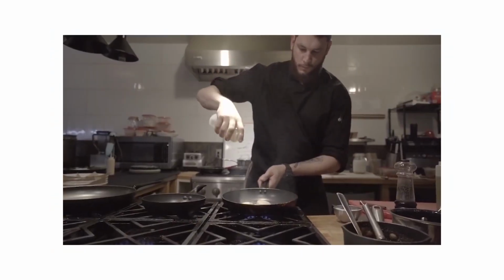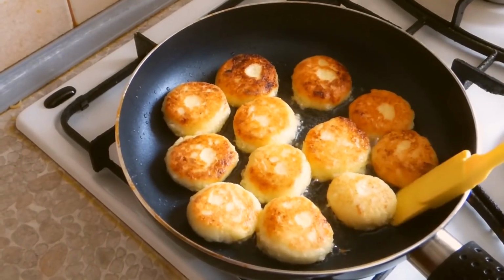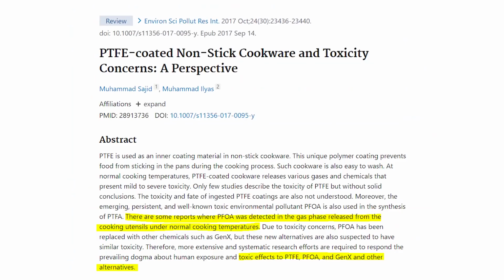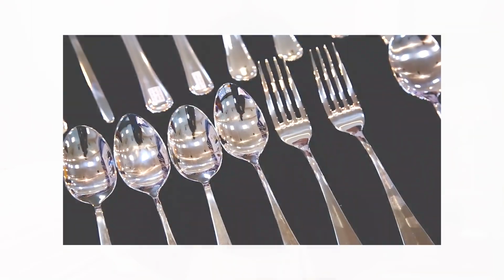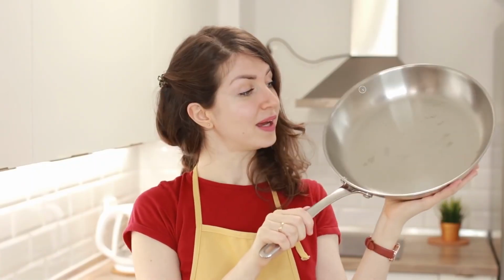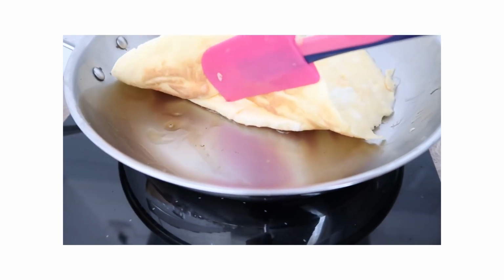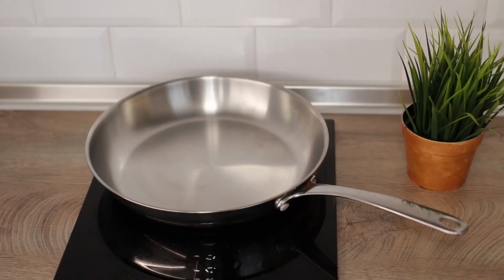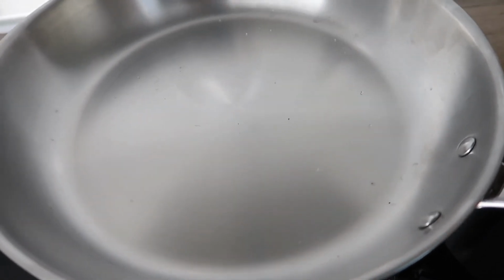A TRICK EVERYONE SHOULD KNOW How to make any stainless steel pan nonstick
How to make any stainless steel pan nonstick